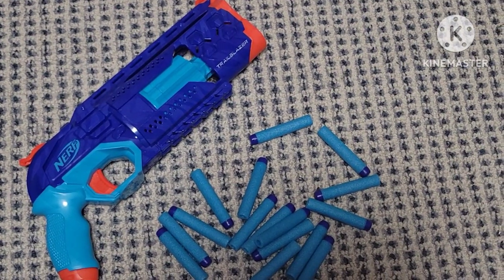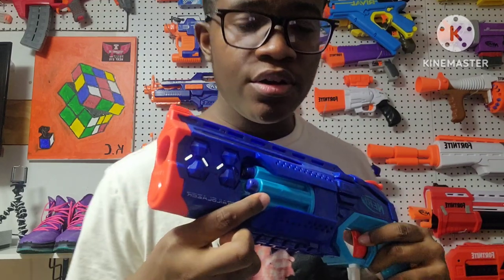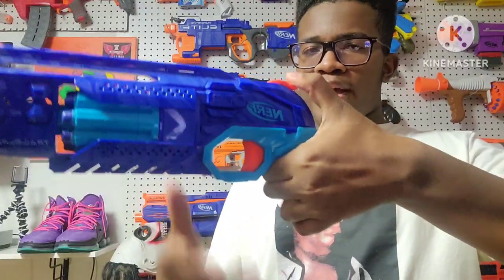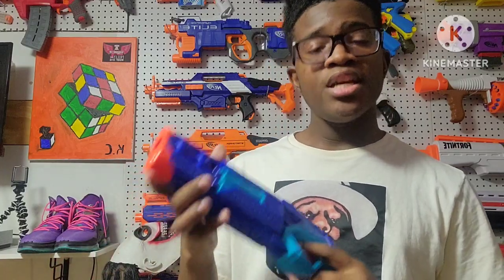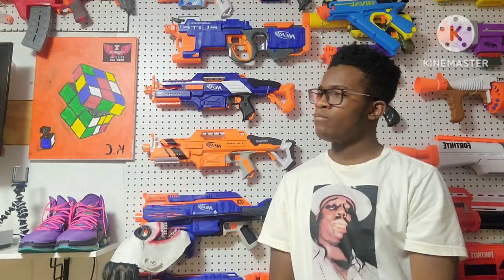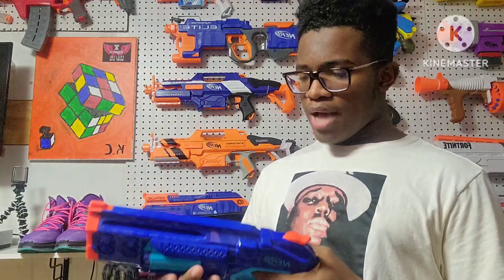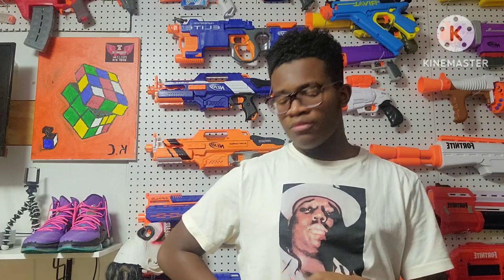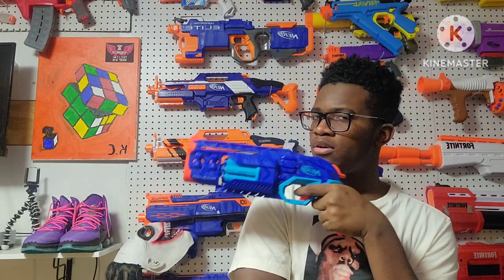[Review] of the Nerf Elite 2.0 Trailblazer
Reviewing this spring powered, hammer action, 8 shot cylinder fed blaster.
I also gave you guys a recap of my life of 2022 it has been wonderful and great .
Sorry guys I've been gone for a  while I've been working on school since I'm in 12th grade it's been a lot and I'm going to be graduating this year so yay.
So I appreciate the love and I hope yawl have a wonderful new year.
Sincerely, Phillynerf215